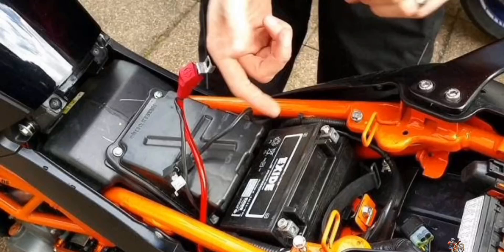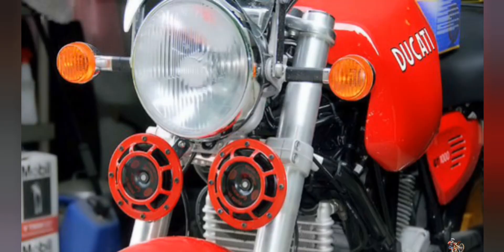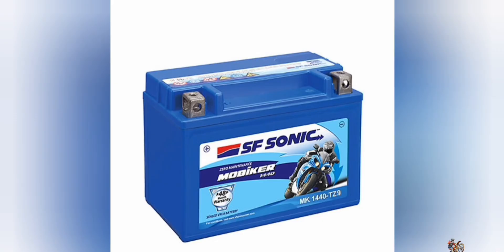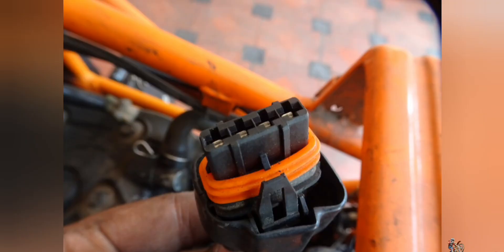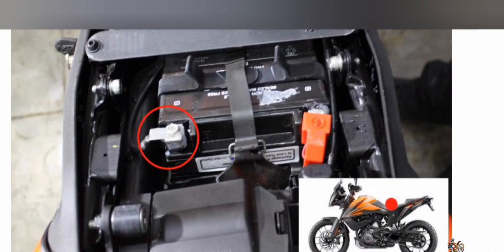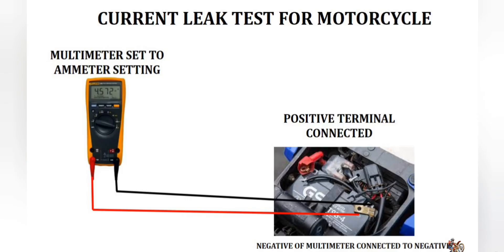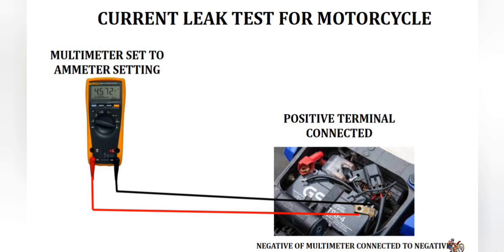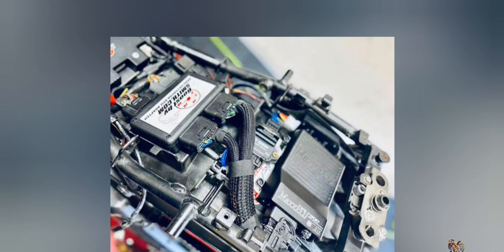Battery Leak Test for fixing Low Battery and Battery Discharge of a motorcycle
"Learn how to diagnose and fix a draining motorcycle battery! In this video, we'll show you how to perform a current leak test to identify and repair electrical system faults. Topics covered include:

- Understanding current leak and its effects on battery life
- Essential tools and equipment needed for the test
- Step-by-step guide to conducting a current leak test
- Common causes of current leak and how to fix them
- Tips for maintaining a healthy motorcycle battery

Master the current leak test and keep your motorcycle running smoothly. Watch now and extend the life of your battery!